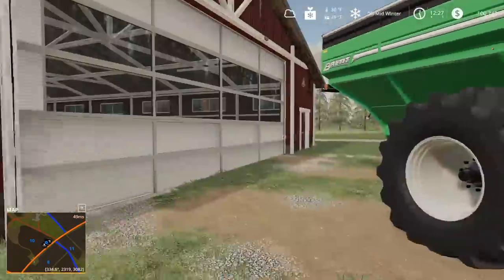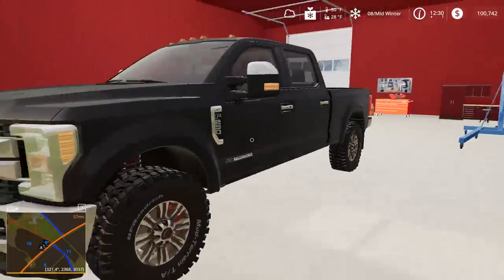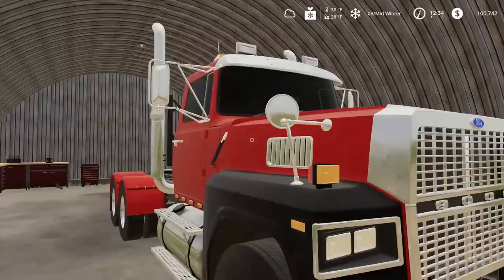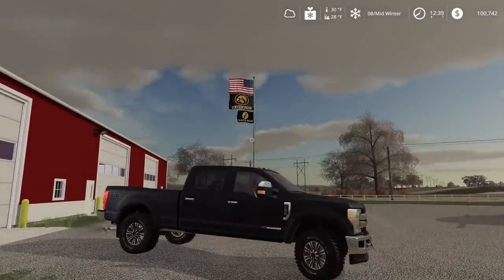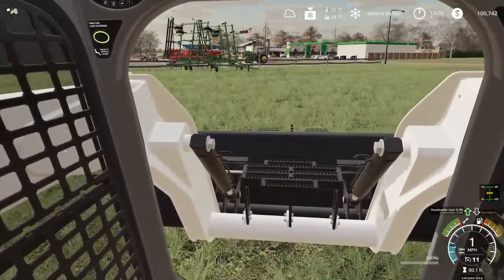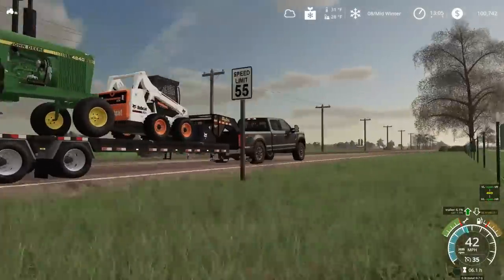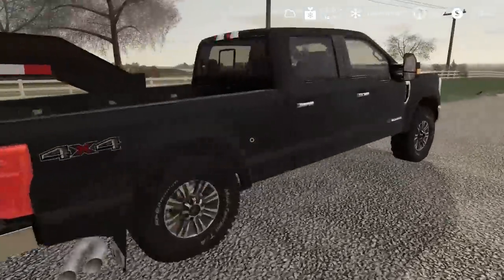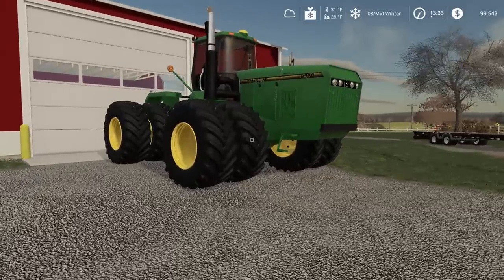TRUCK TRANSMISSION IS TOAST! (TRACTOR SAVED THE DAY) | FARMING SIMULATOR 2019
Everything went smooth today until the transmission on the ford decided to go out. I had to tow it back to the tractor- Luckily we were a couple hundred feet from the farm. (Sorry I didn't get any footage of the tractor actually towing, TBH the winch wouldn't connect to the tractor). Hope you guys enjoy!

FREQUENTLY ASKED QUESTIONS:

1. How do you get the game?

2. Can you get mods for Xbox One or PS4 (talking about FS19 not FS17)?

3. Where do you get your mods?

4. Why is it called the Squad if it is only one person?

5. Can I play with you?